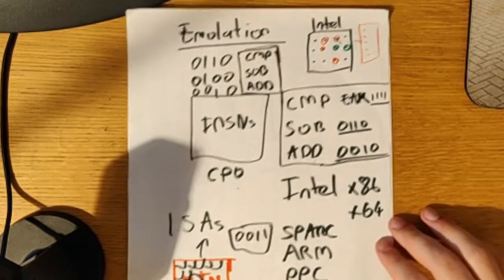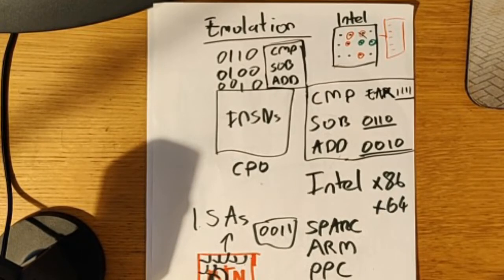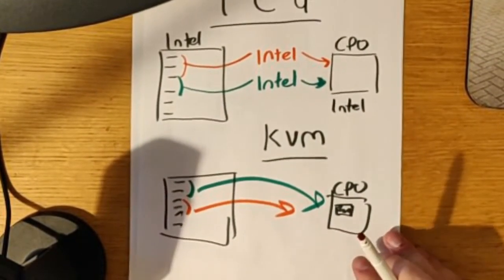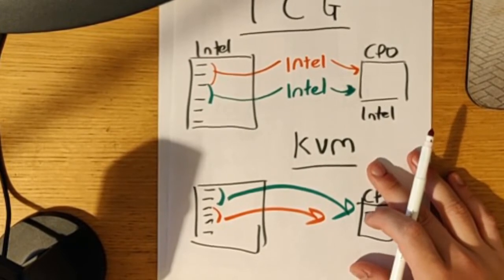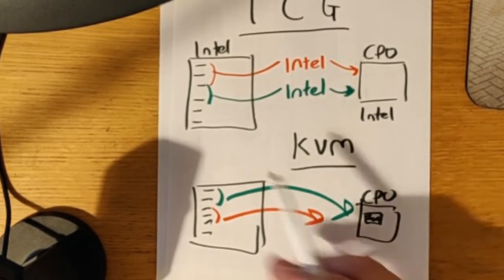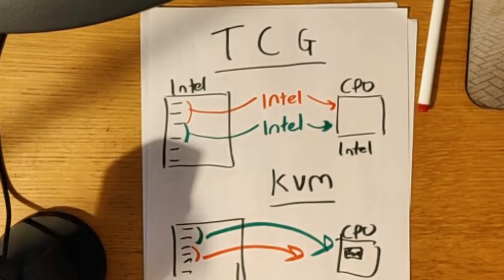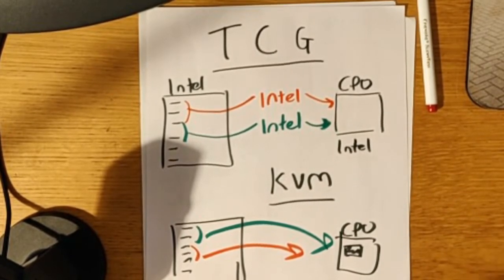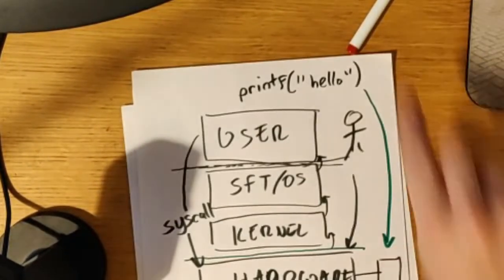Fuzzing 0x03 - Fuzzing, Emulation and QEMU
Fuzzing 0x03 notes and video.

It covers the basics of fuzzing without access to source code, as it the case with Windows applications. And how emulation and QEMU works.

If you'd like to keep informed of upcoming material, training sessions or blogs, feel free to follow me on LinkedIn Or if you'd prefer email updates, you can sign up to our mailing list